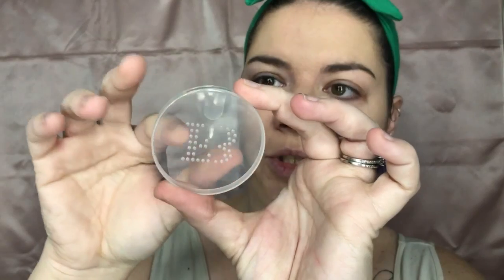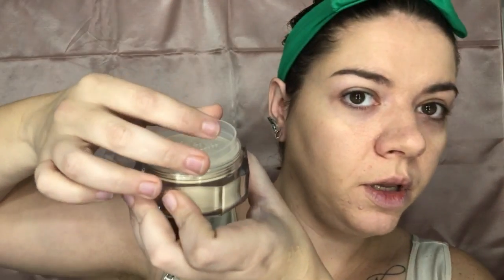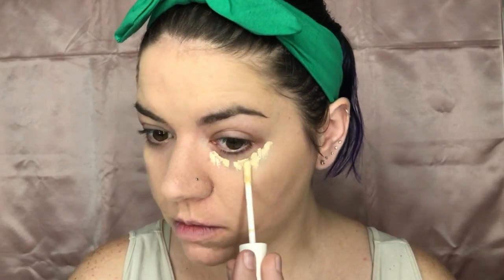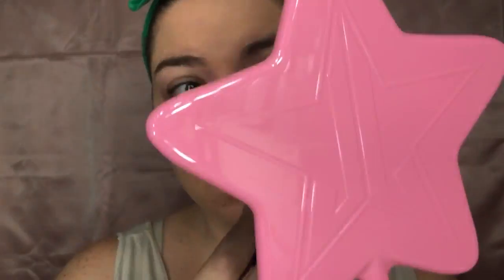Fenty Wear Test!!! Honest Thoughts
I try out the Fenty foundation (not new, but new to me), concealer, and setting powder and wear them for eleven hours!  I do several check-ins and let you all know what I think.  I'm still trying to stick to my goal of getting better at editing...and this is my first ever video with TRANSITIONS!!! Whaaa?!?! I know right?? Took me long enough!  I hope you all like the video!